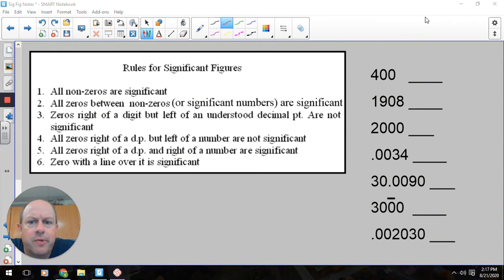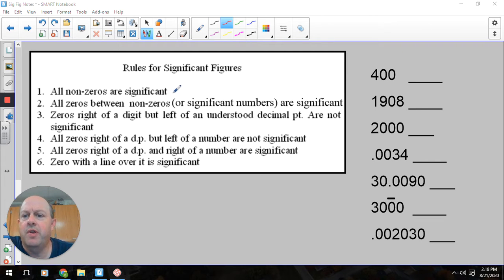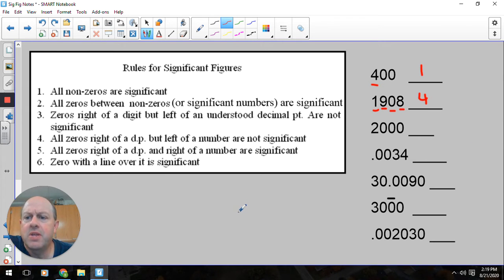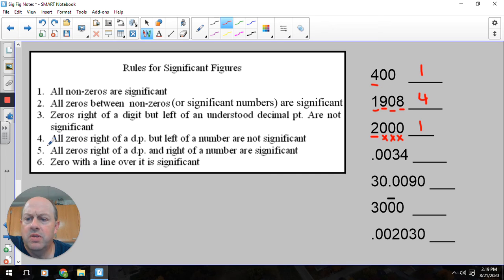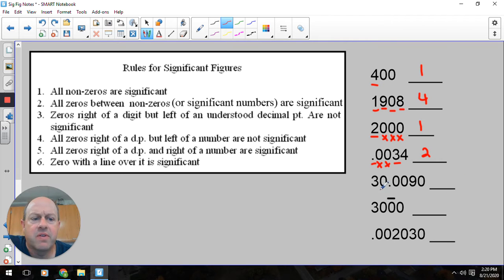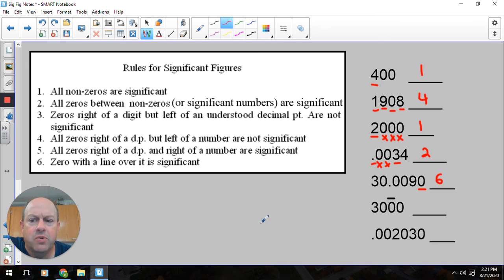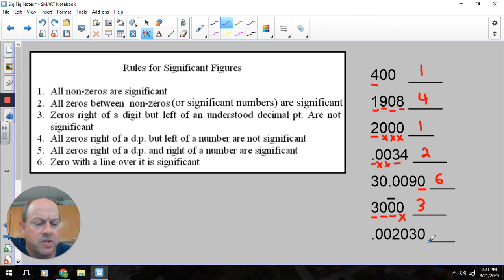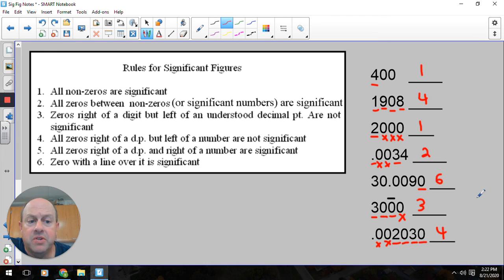Significant Figures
Today's lesson is on significant figures. which digits are and are not significant in a number.